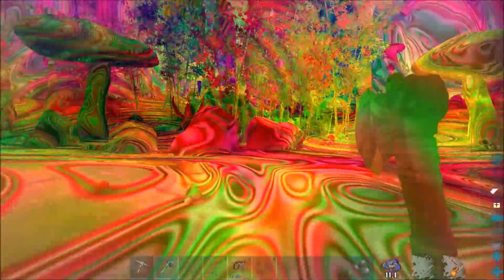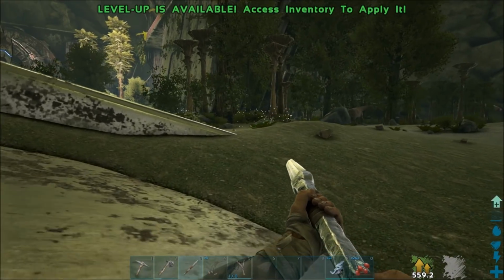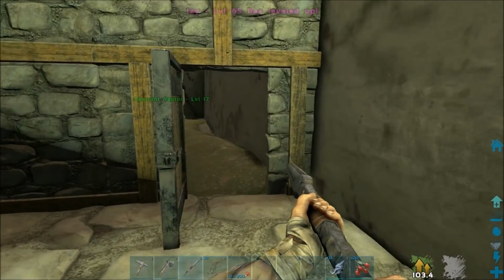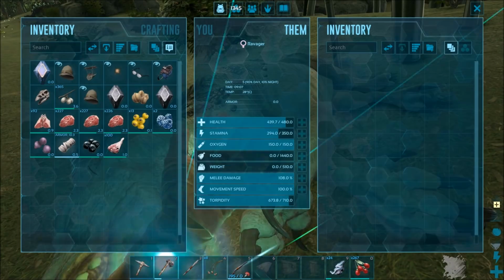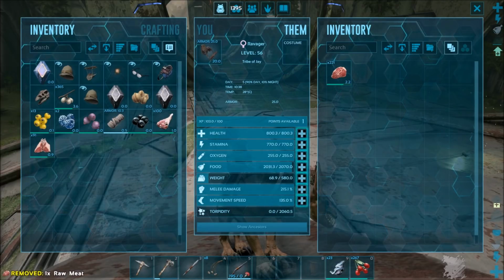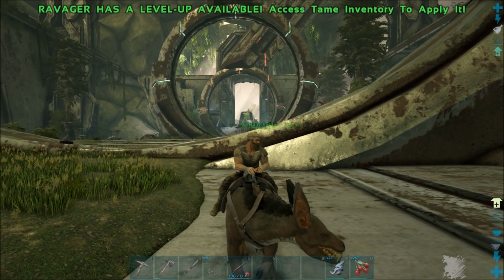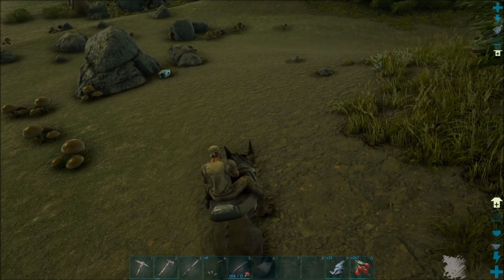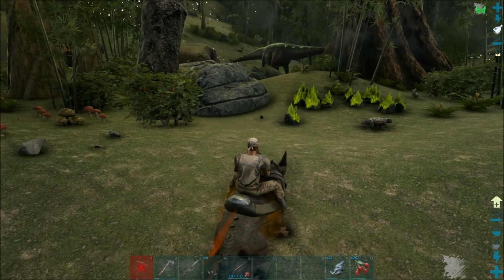ARK: Aberration | Episode 2- The Strength of the Pack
We're back in ARK, only this time we find ourselves in a broken, malfunctioning world long abandoned by civilization-- and reclaimed by nature.  Radiation has shaped the ecosystem-- those that cannot adapt do not survive.  Many of the species we've come to know from the Island still remain here, but in the wake of disaster, far deadlier species have arisen.  Ravagers stalk the upper caverns, working in packs to catch their prey, but in the darkness far below, where light may seldom touch, something far more sinister has awoken...